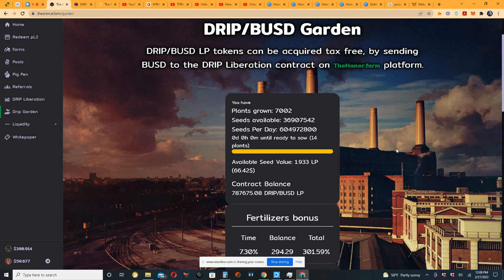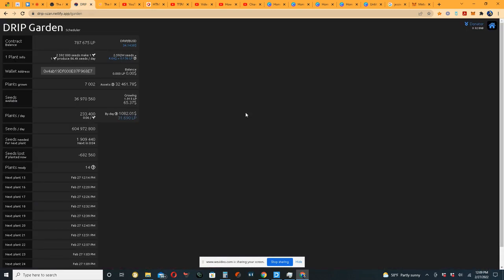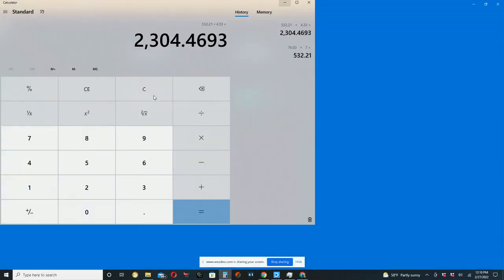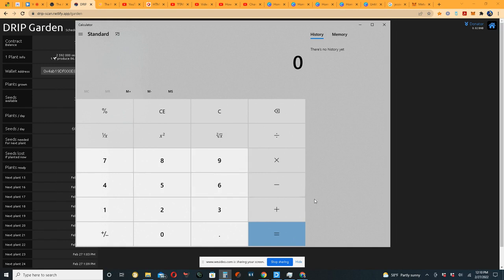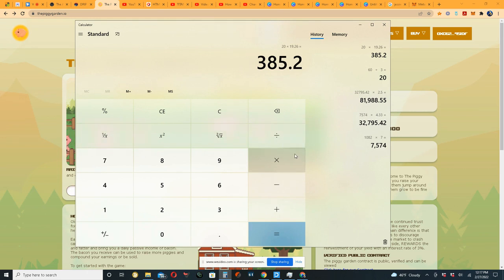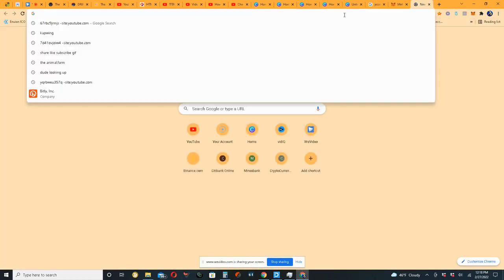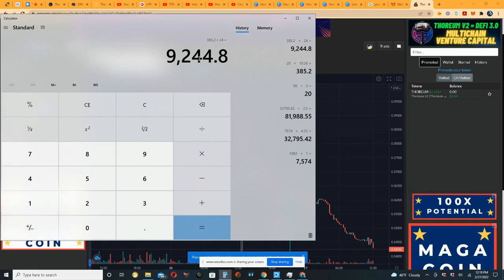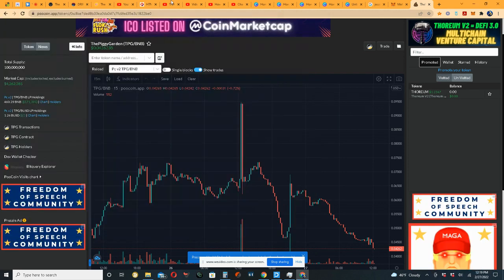The Animal Garden Farm Token - A Powerful Investment | The Animal Garden Challenge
(To Get Whitelisted for Piston Token)

The Animal Garden Farm Token & The DRIP Garden is a true game where all players start out relatively equal and what determines your payout is how often you plant your seeds(compound) vs. how often you sell them (withdraw). Below is a graph showing the buying power over time and balance compared to other games such as Shrimp Farmer and "Miners". Existing games give insiders over 100,000% more buying power than players who get in after launch, allowing them to drain the contract and disincentives new capital from coming in.